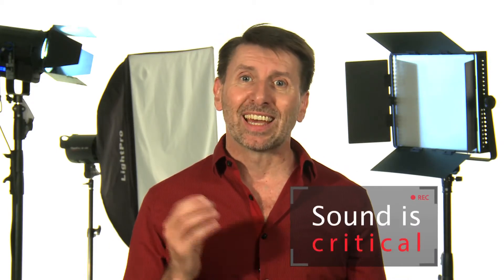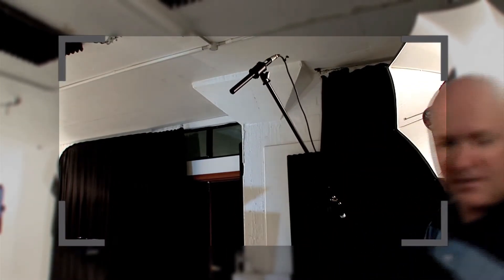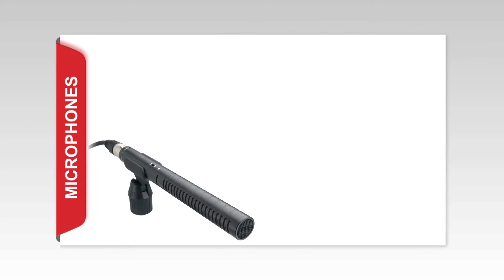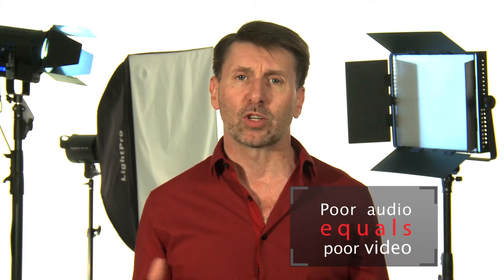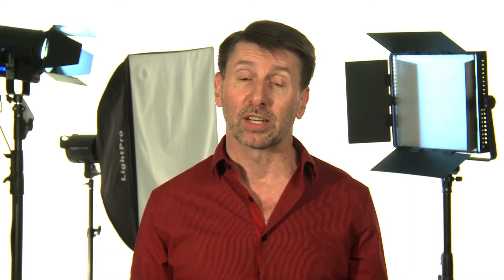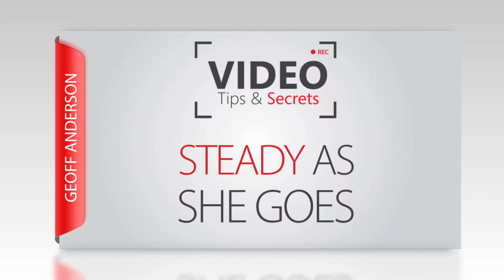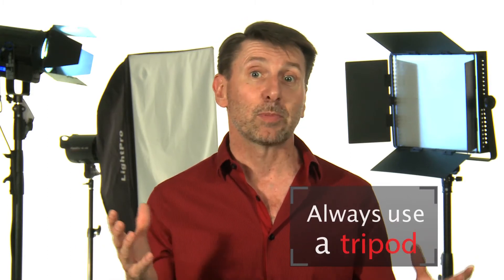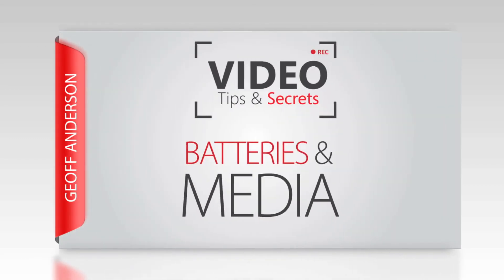7 Technical Mistakes with Video Production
Make awesome videos in house.